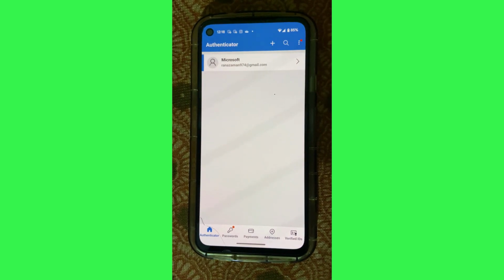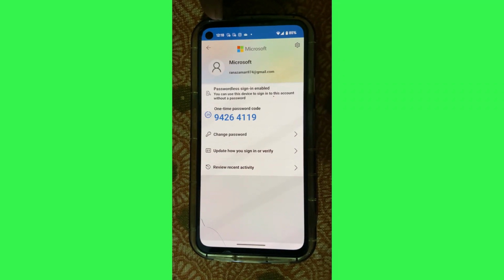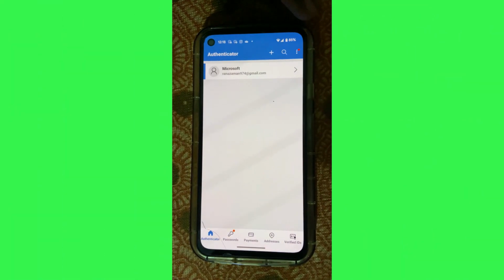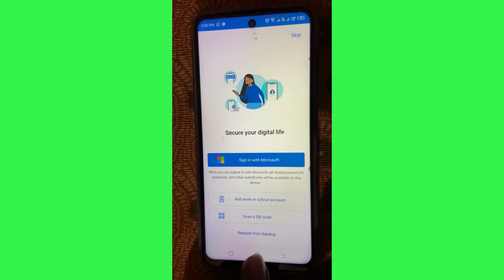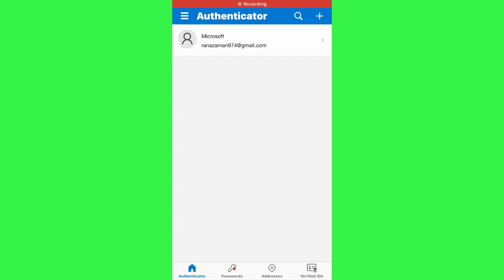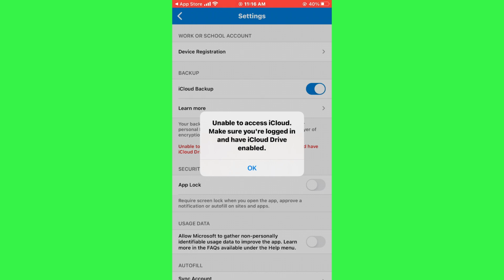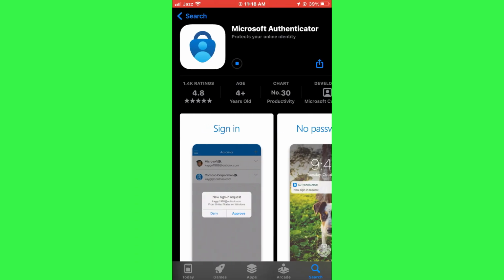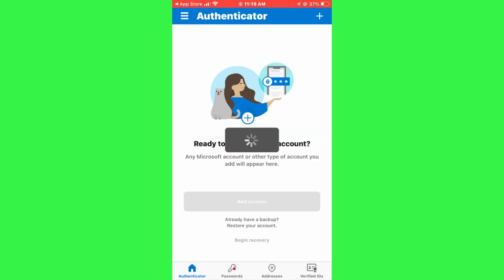How To Transfer Microsoft Authenticator To a New Phone (Android and iOS)